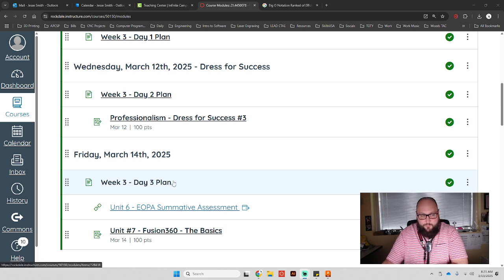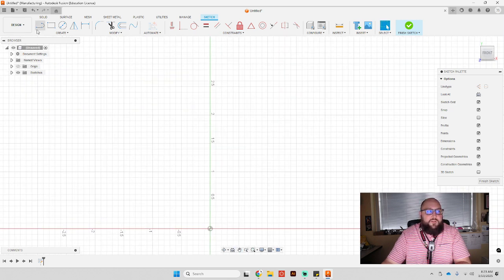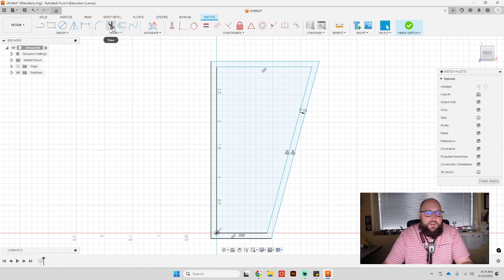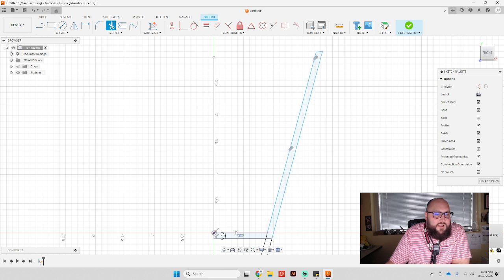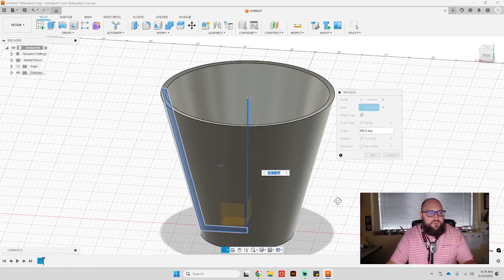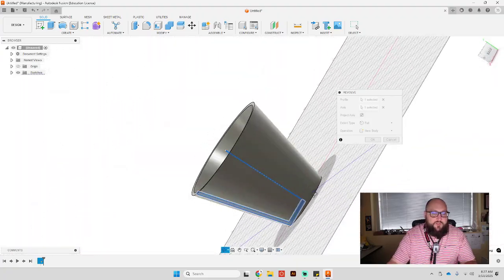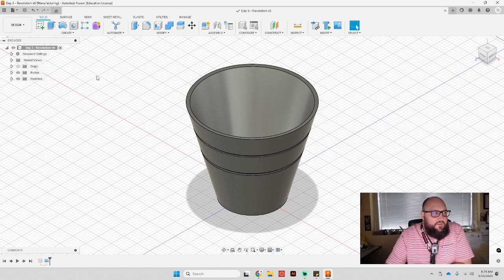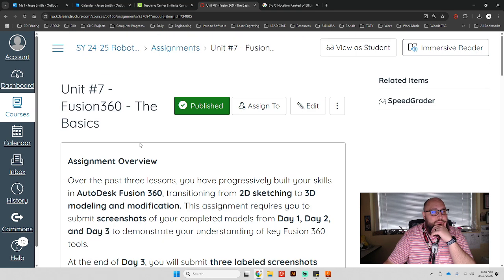March 14th, 2025 - Substitute Plans and Work - Manufacturing